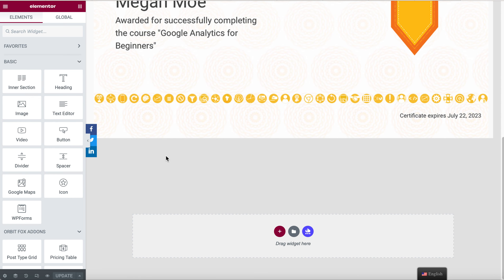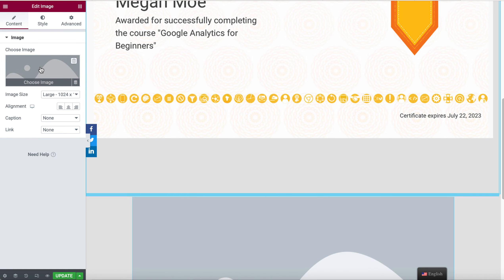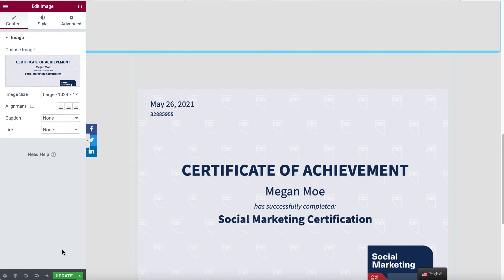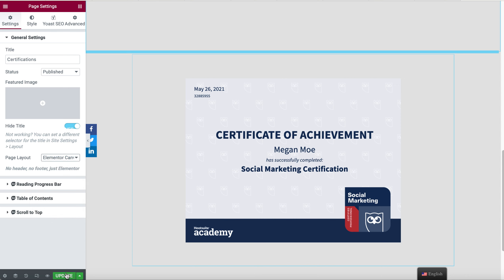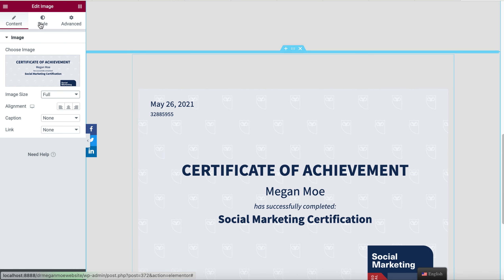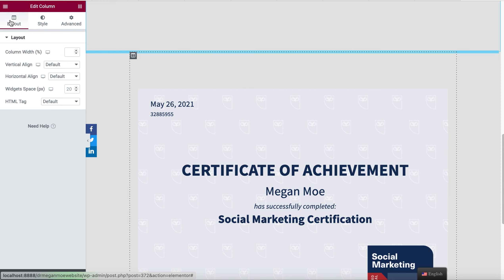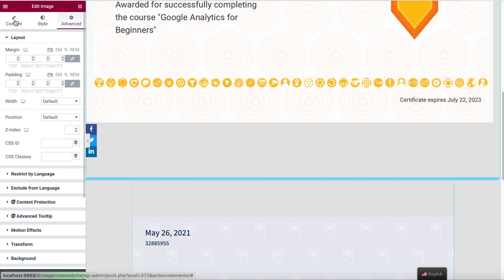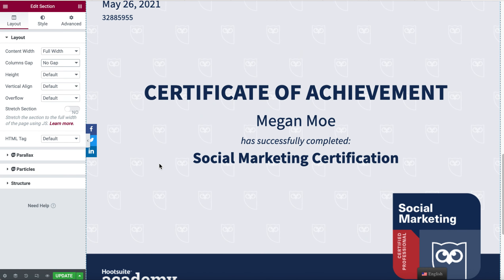Full Width Images with Elementor in WordPress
Quick Tutorial for Lee University Students